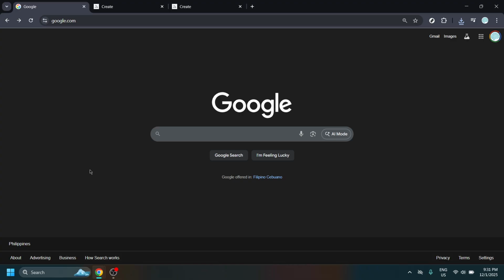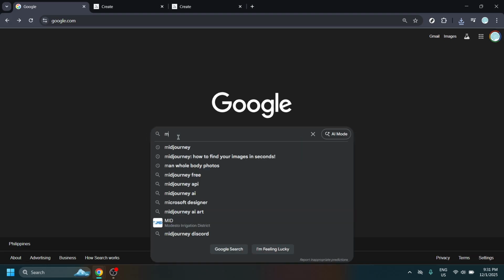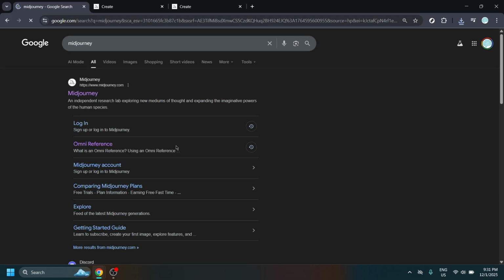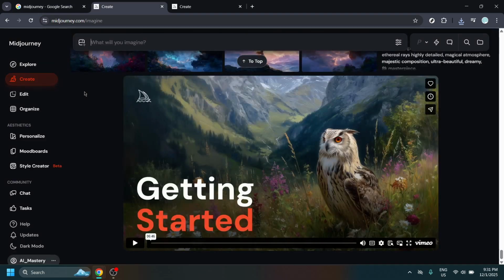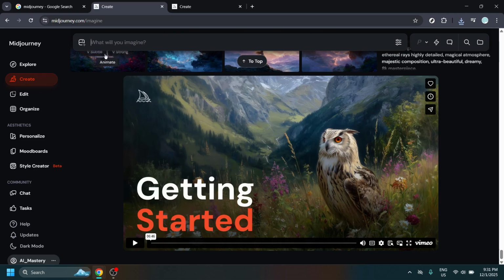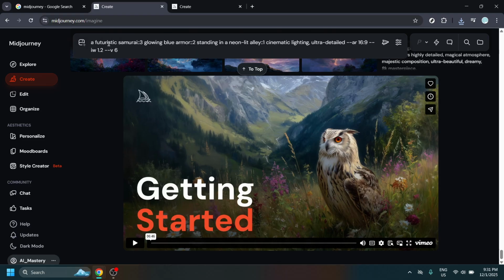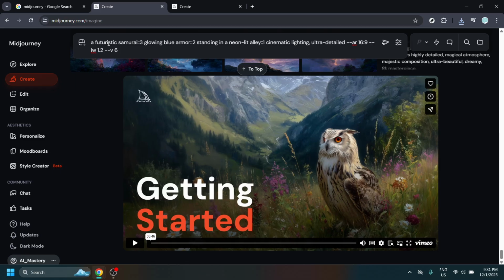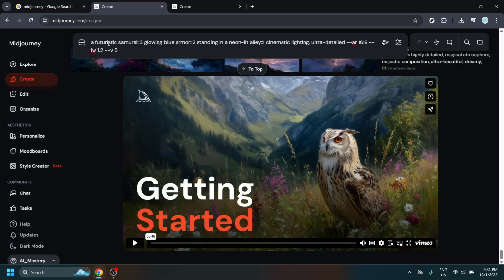Underused Midjourney v5 Prompt Commands How To Use Text Weight And Image Weight (Full Guide 2025)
In this video we discuss Midjourney v5, prompt weights, text weight, image weight, --iw parameter, multi-prompting, advanced commands, prompt engineering, hidden features, control AI, precise generation, style consistency, expert tips, AI mastery, syntax guide, detailed tutorial